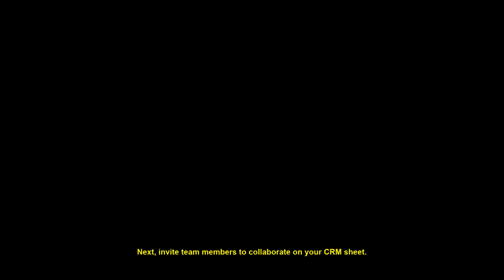How to install Smartsheet CRM for tracking opportunities - Full Guide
In this comprehensive guide, we will walk you through the step-by-step process of installing Smartsheet CRM to effectively track your business opportunities. Whether you're a small business owner or part of a larger organization, this tutorial will help you utilize Smartsheet's powerful features to enhance your customer relationship management. Learn how to set up your dashboard, customize templates, and optimize your workflow for maximum efficiency. Don't miss out on transforming your opportunity tracking with Smartsheet CRM!